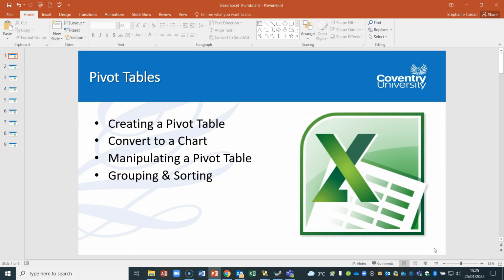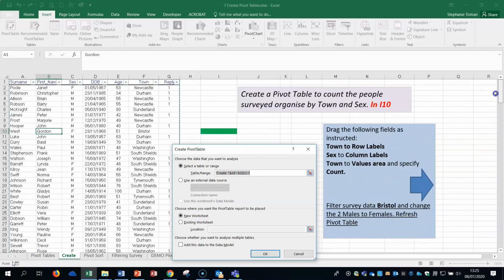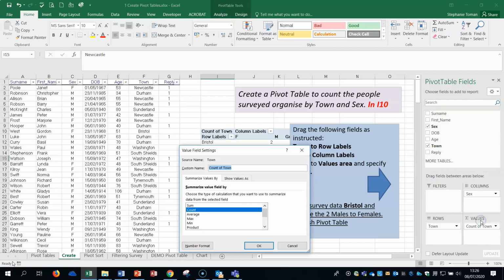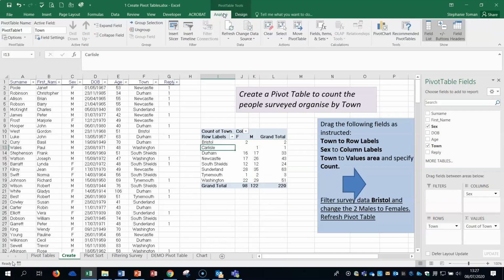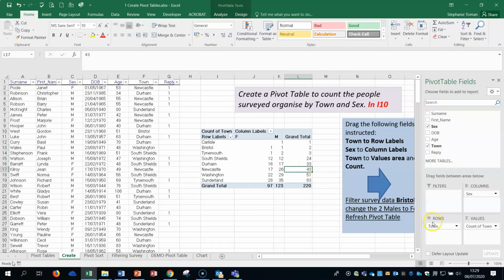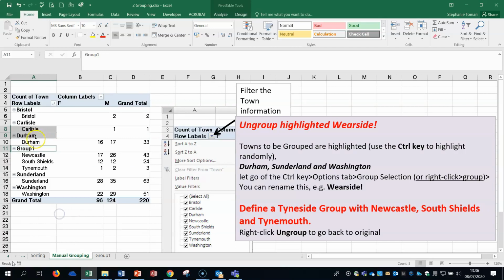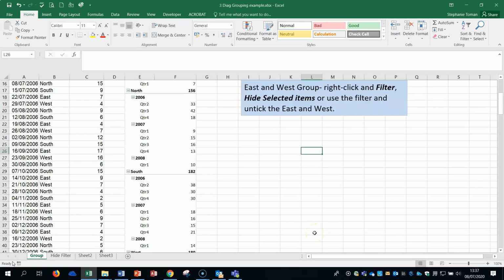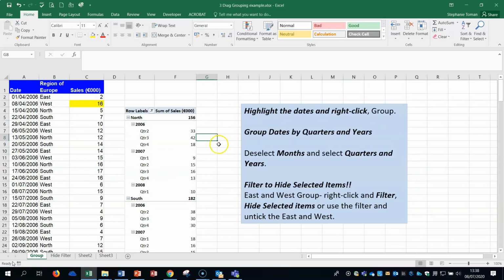Pivot Tables in Excel